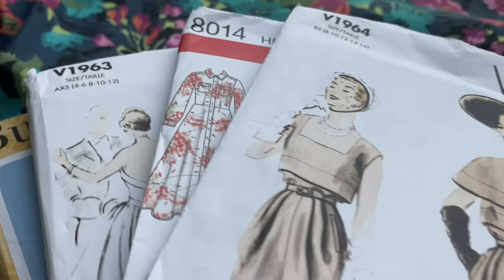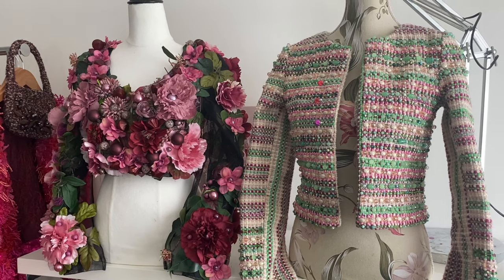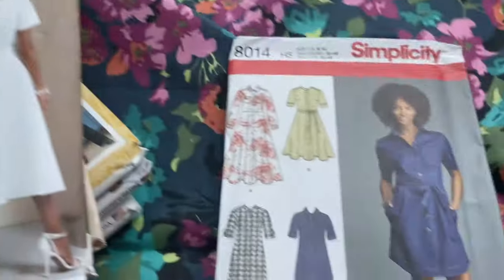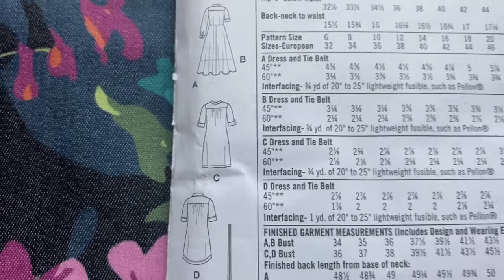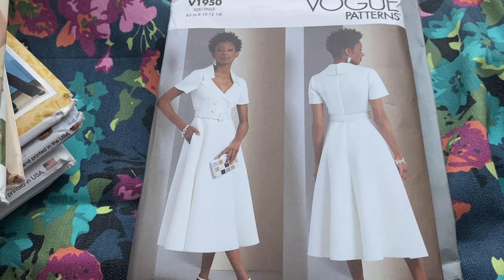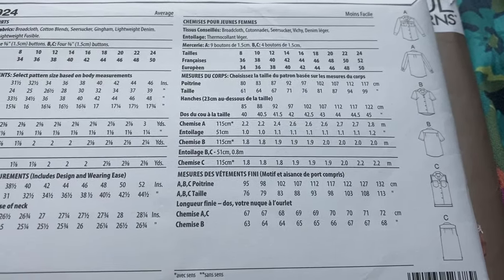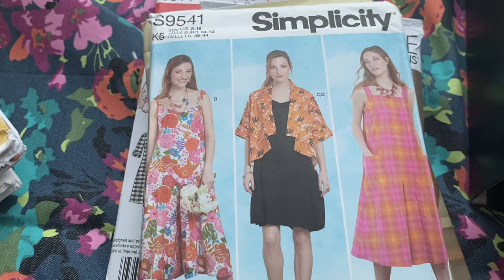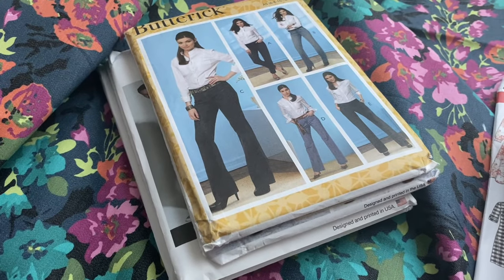Spring Pattern Haul!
I bought some sewing patterns and they're fabulous! (not sponsored) Simplicity.com sells patterns. They have a sale every holiday, so Easter will be the net one. you can bookmark your faves now and buy when there's a sale. JoAnn's and other large fabric stores also have regular pattern sales. MoodFabrics.com has free downloadable patterns you can print at home.
Butterick B8600 - boot cut mid rise denim jeans
Butterick B8640 - flared low-rise denim jeans
Butterick B6934 - shirt - various length sleeves
McCall's M7818 - unisex blazer
Simplicity S8014 - cute shirt dress, various styles
Simplicity S9541 - summer dresses and short baggy jacket
Simplicity S9610 - cropped shirt, trousers and shorts
Vogue  V1950 -- lovely dress
Vintage Vogue - V1963 - fabulous ballgown
Vintage Vogue V1954 - Audrey Hepburn capelet and dress